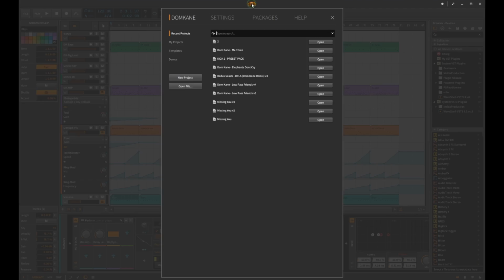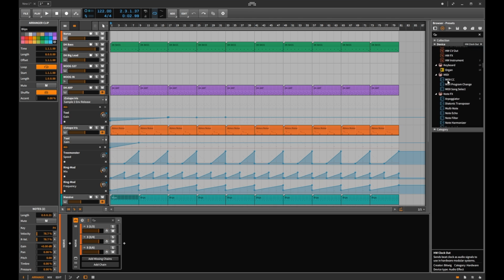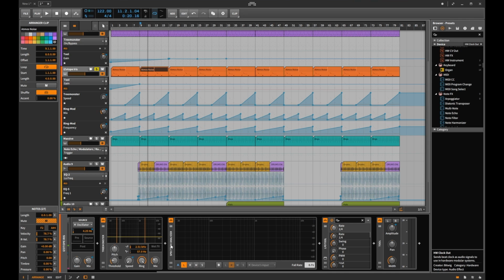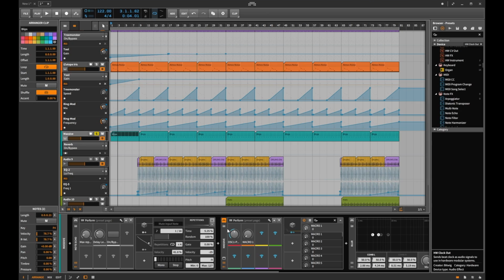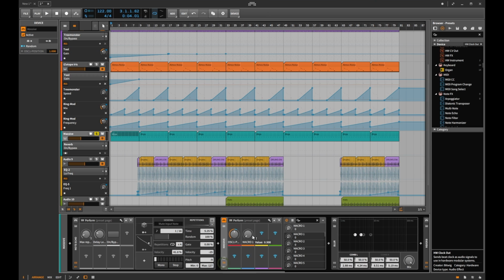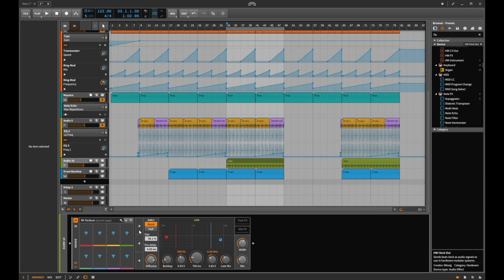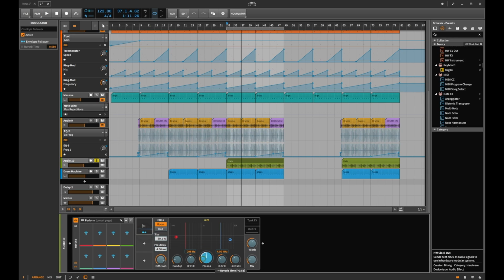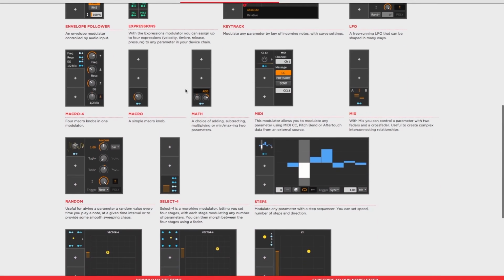BITWIG STUDIO 2.0 - FIRST LOOK + Modulating Modulation | DOM KANE VLOG 014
Bitwig Studio 2.0 on the day of release.  I'm personally using a beta version in this video so the final release might be slightly different, but thought I'd share some of the cool new features and a couple of examples of how they can be used, like modulating modulation etc.

MY DSLR CAMERA
MY MICROPHONE
MY LIGHTING